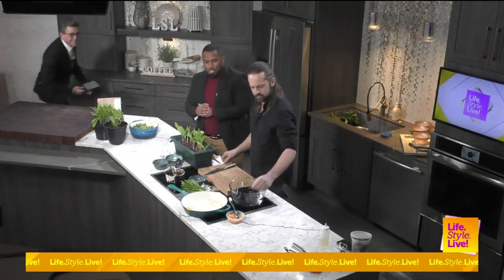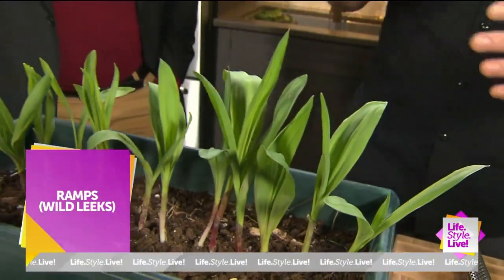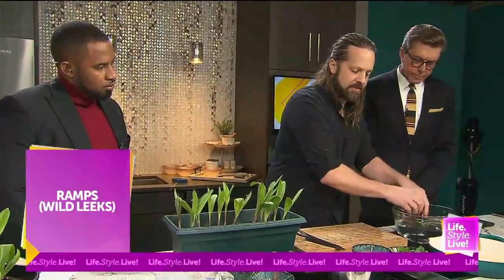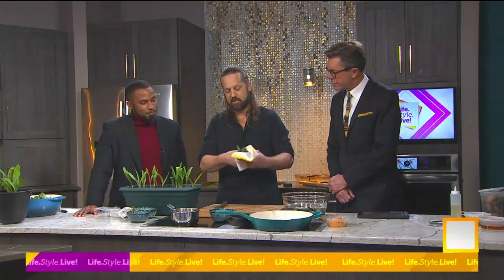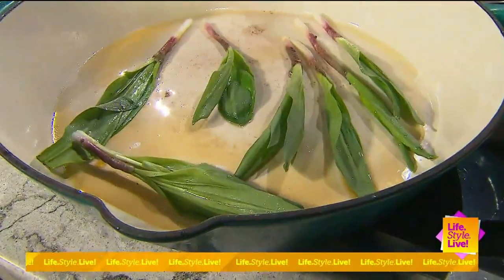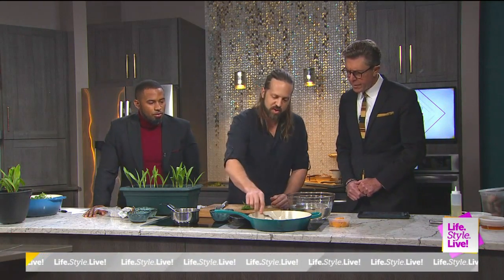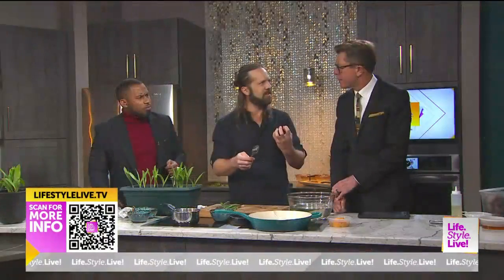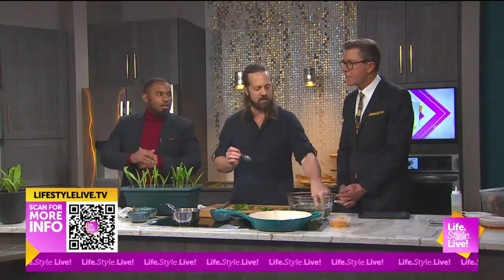"Life.Style.Live": Chef Jason Michael Thomas, part 1